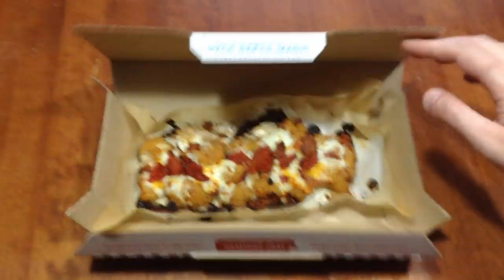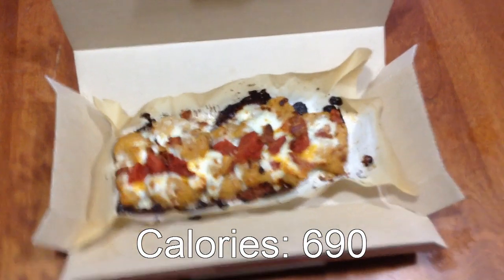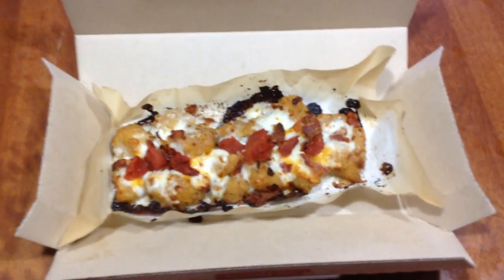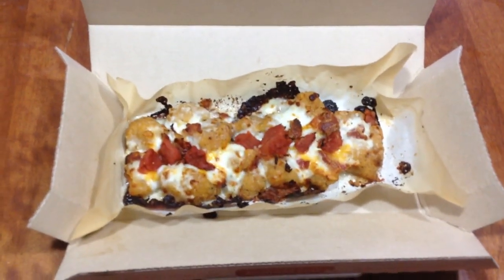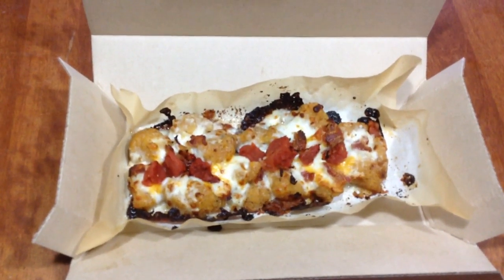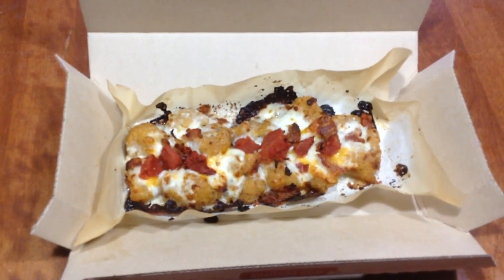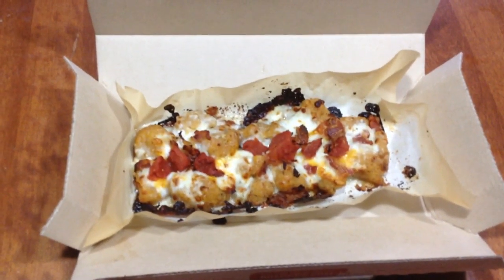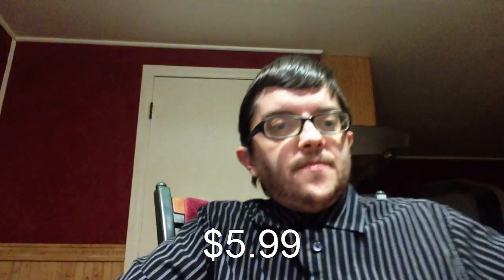Review: Domino's Specialty Chicken -- Crispy Bacon & Tomato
Tender bites of lightly breaded, 100% whole breast white meat chicken, topped with garlic parmesan white sauce, a blend of cheese made with mozzarella and cheddar, crispy bacon and tomato.